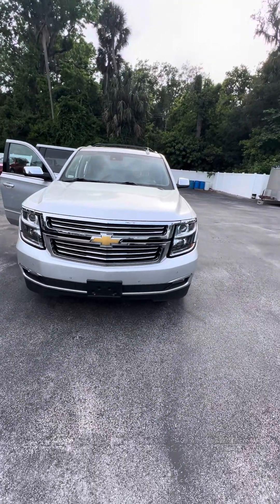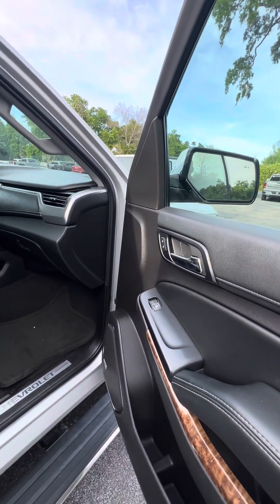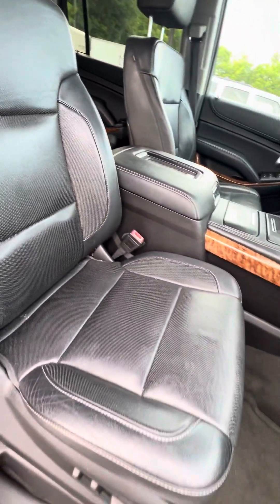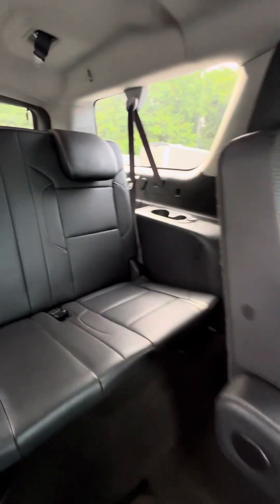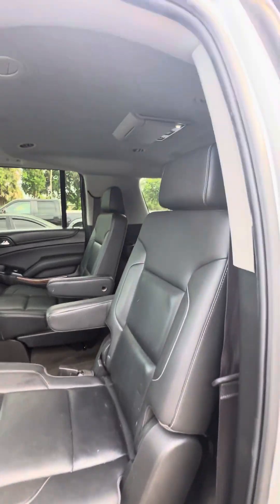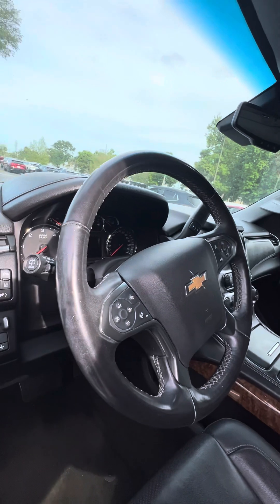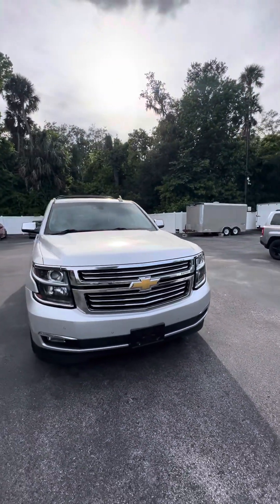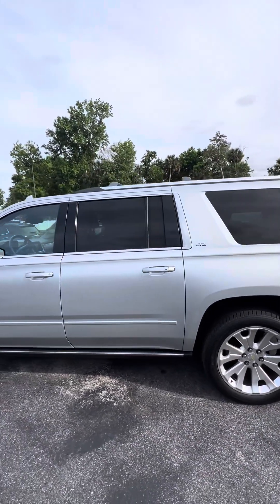VIP NICOLAS SCHWARTZ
2015 CHEVROLET SUBURBAN LTZ